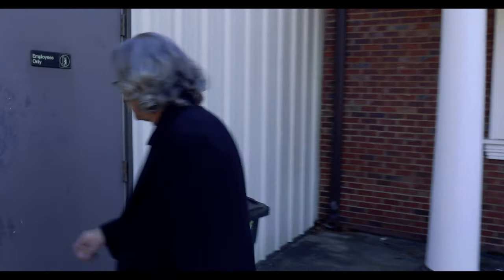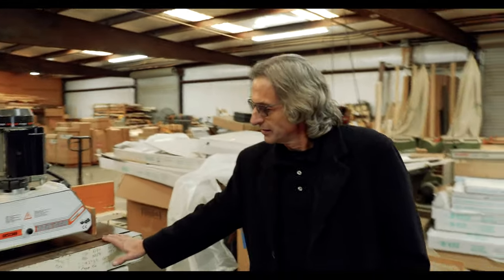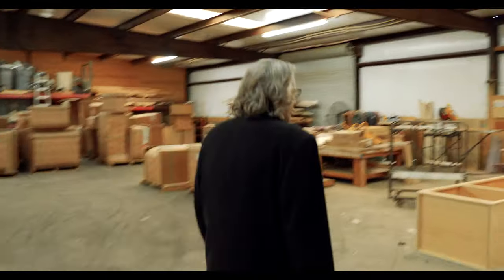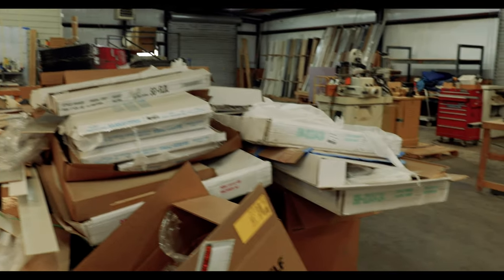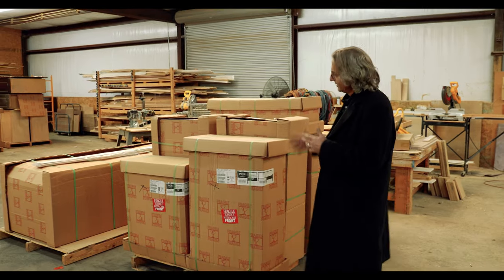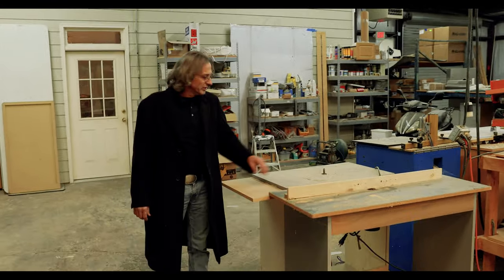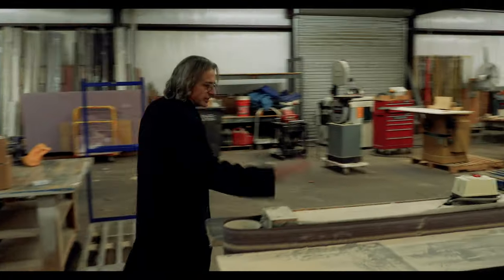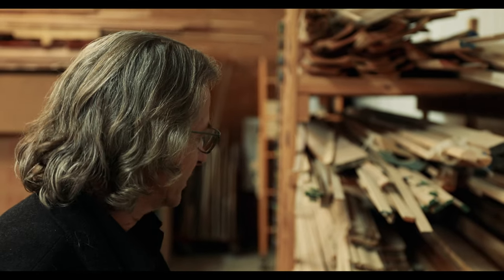A Tour of the Shop Before Making Changes | Mast Woodworks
The last few years have been difficult for our family and the shop. Take a tour of the shop in its current state before we finalize our stock cabinetwork, and turn this warehouse into a wood hobby shop and film studio. Cheers!